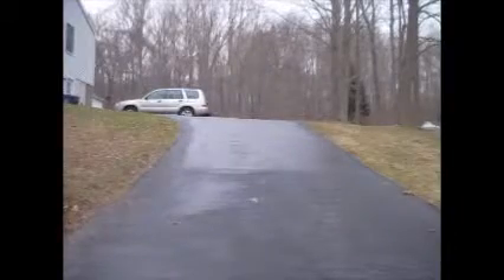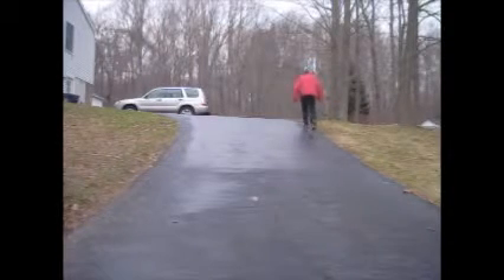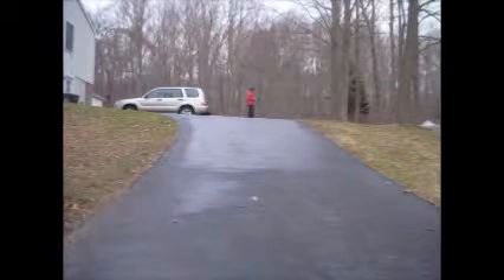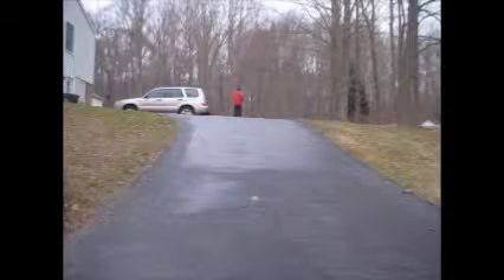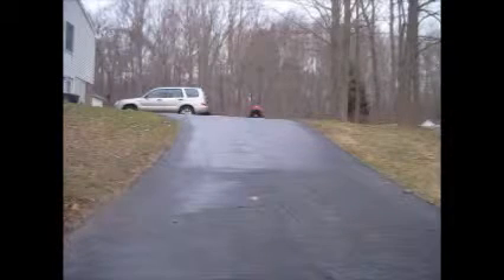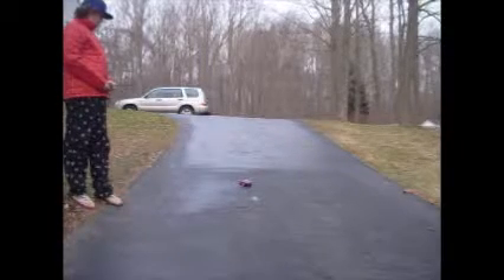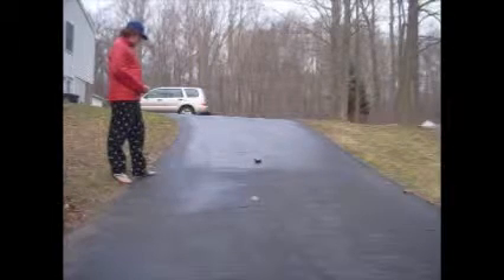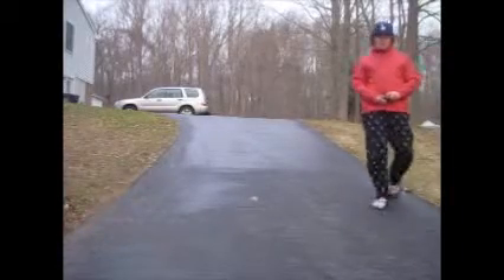Remote Control Car Season 2 Episode 3